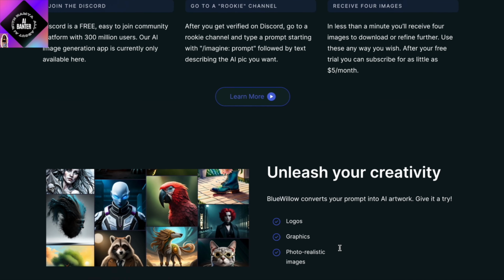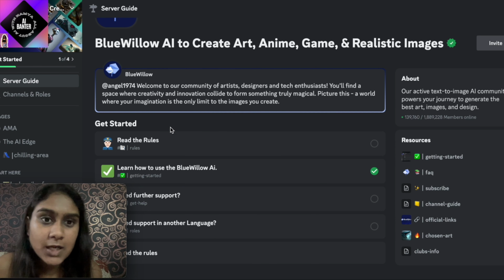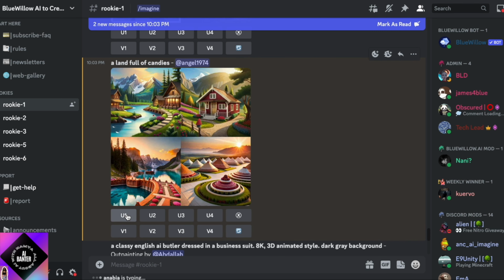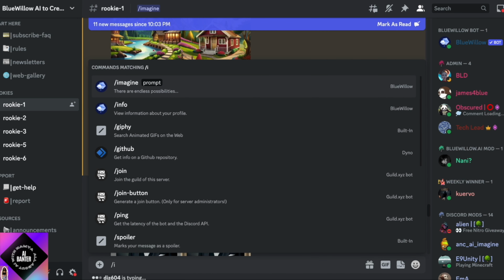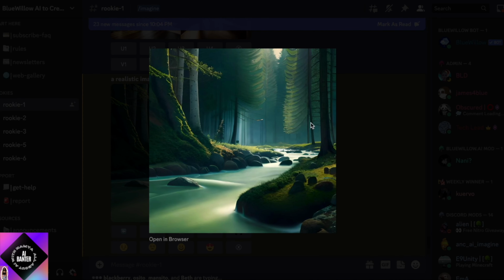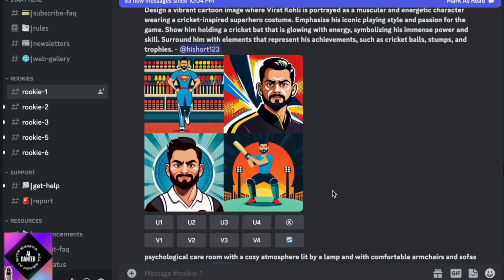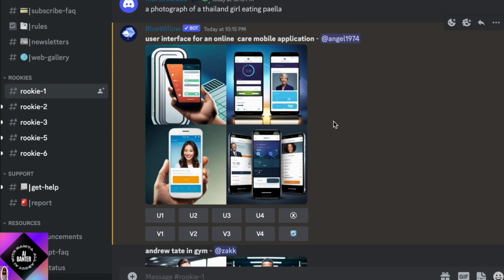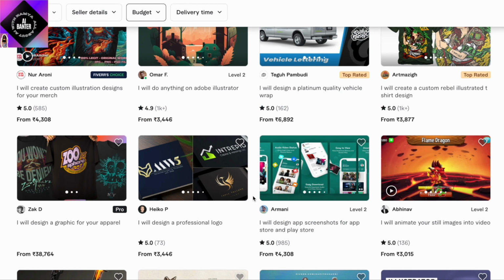How to EARN Money $$$ selling AI Art | Free Midjourney Alternative + Fiverr | AI Banter with Namya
Hey Guys, it's Namya! In this video, I'll demonstrate how you can generate digital art to sell on platforms as freelancers in 2023.

Anything you write can become a stunning work of art with Bluewillow AI! This website has some incredible capabilities that have the potential to completely change the field of digital art! 🔥

As I explain how to use Fiverr to gain money by selling the artwork, be sure to watch the entire video.